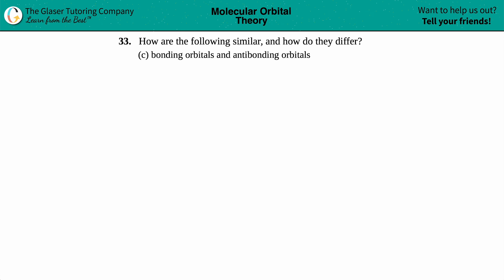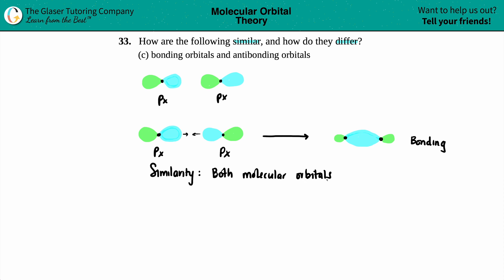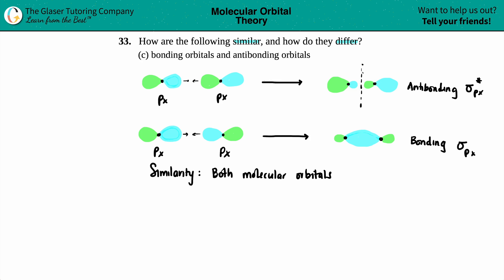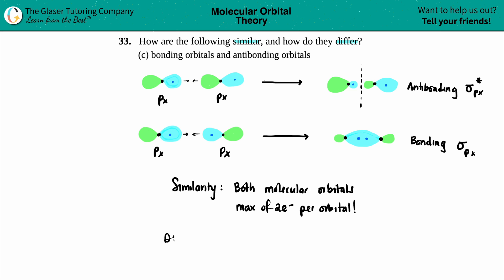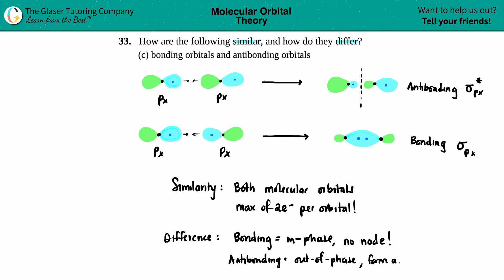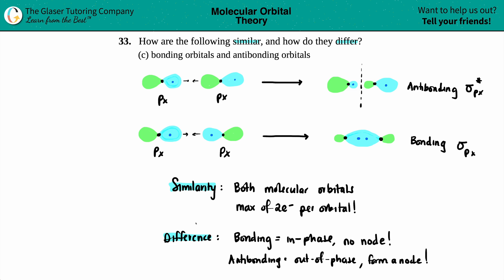8.33c | How are bonding orbitals and antibonding orbitals similar and how are they different?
How are the following similar, and how do they differ?